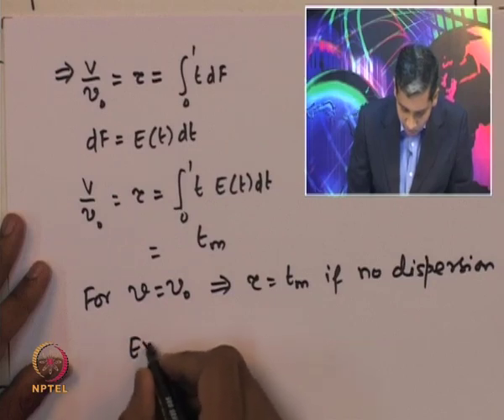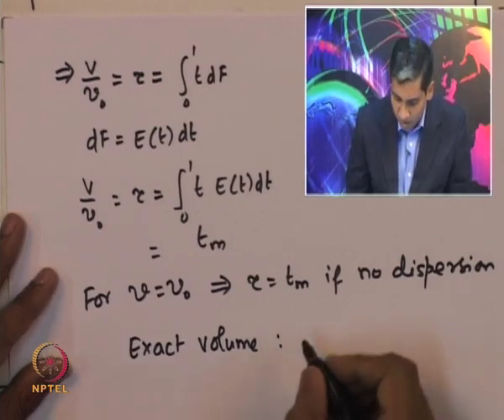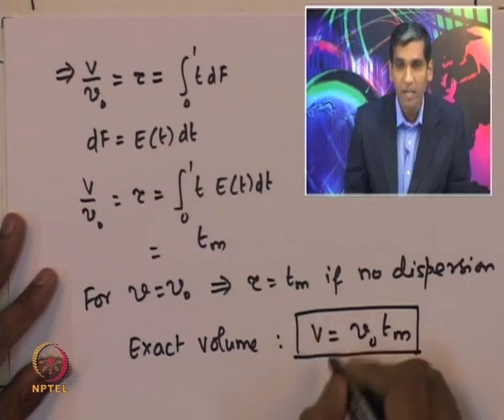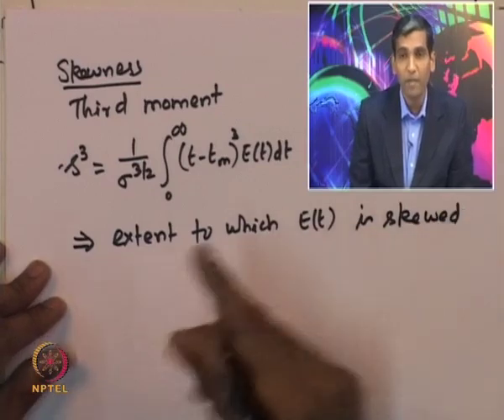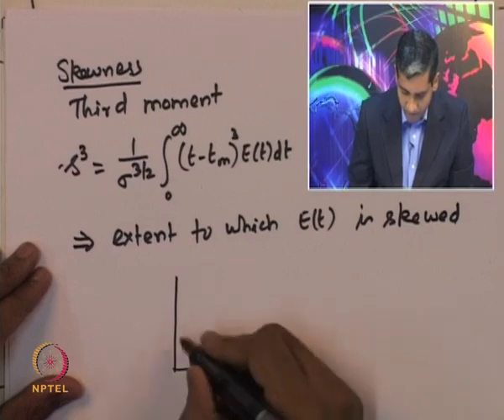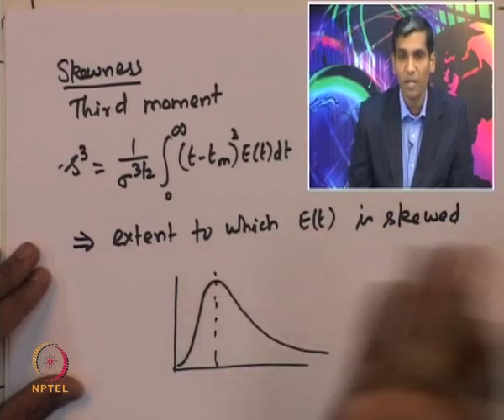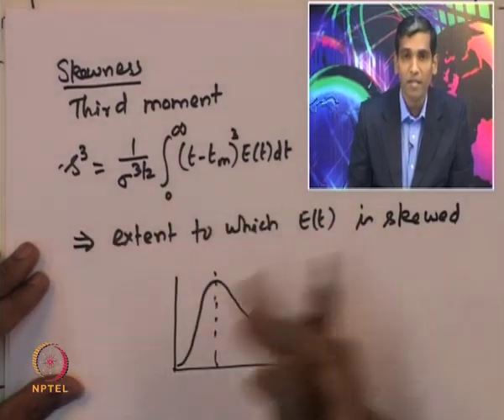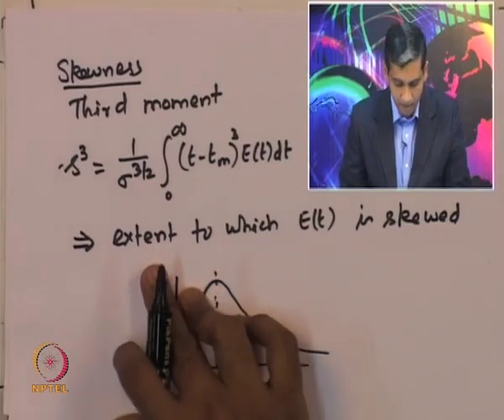Mod-01 Lec-32 Residence time distribution function